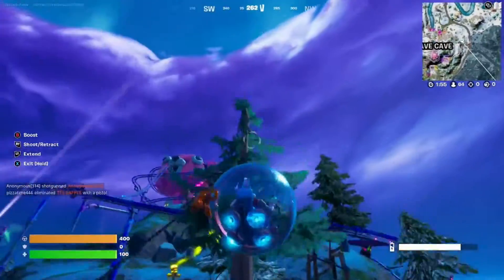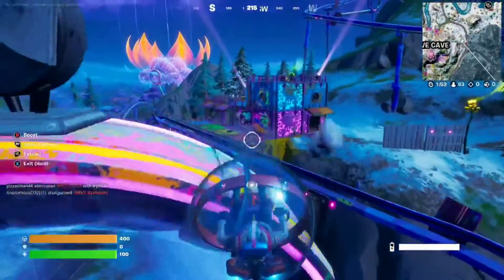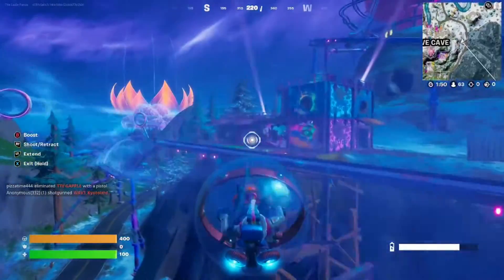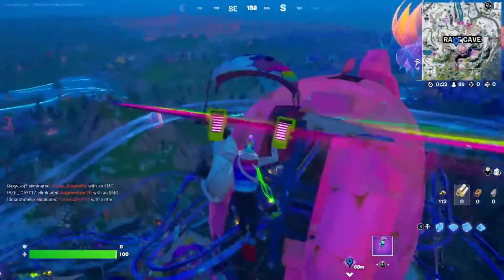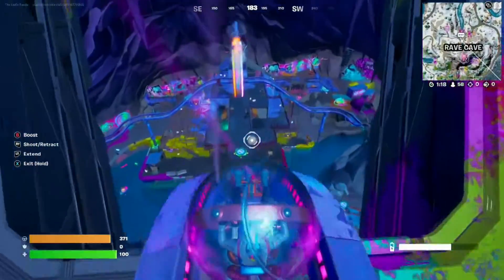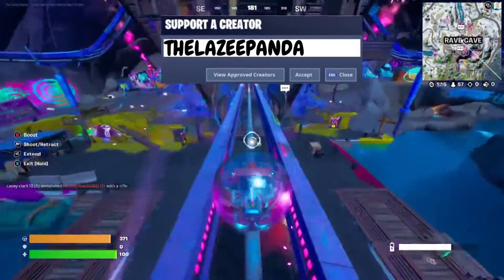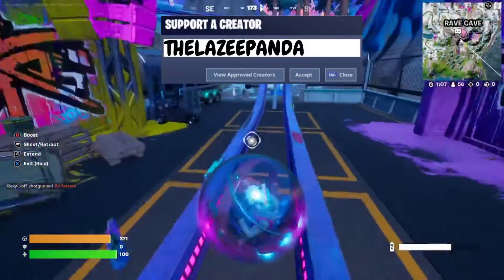Baller Location in Fortnite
We show you where to find the baller in fortnite its a new mobility vehicle added to fortnite in this chapter 3 season 3. We hope this helps you find the baller in fortnite.